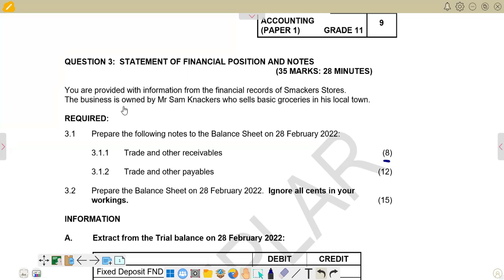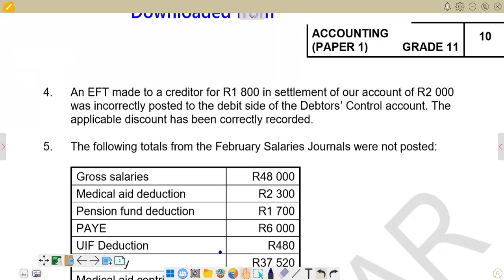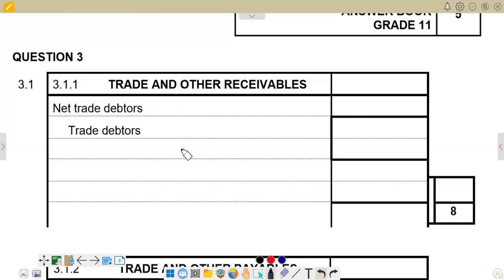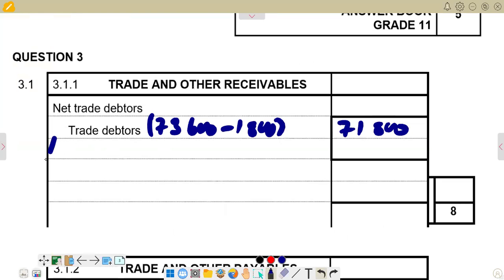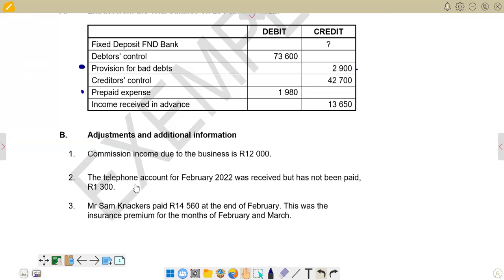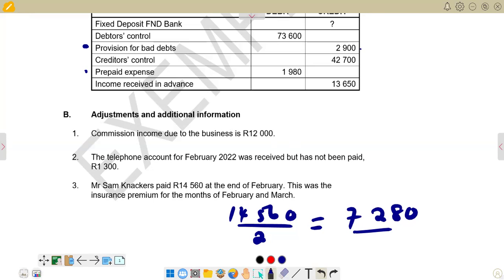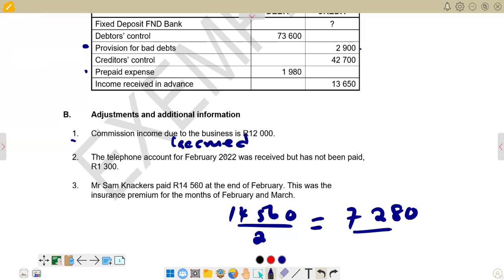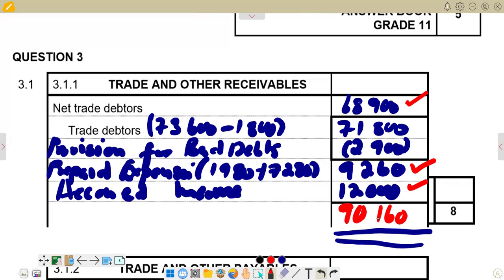GRADE 11 ACCOUNTING TERM 2 TRADE AND OTHER RECEIVABLES NOTE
notes to the balance sheet